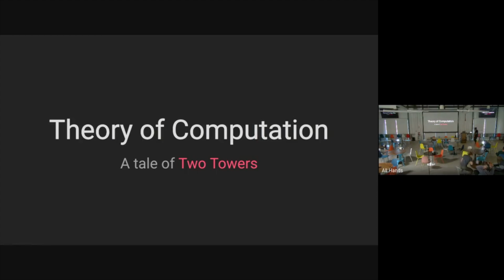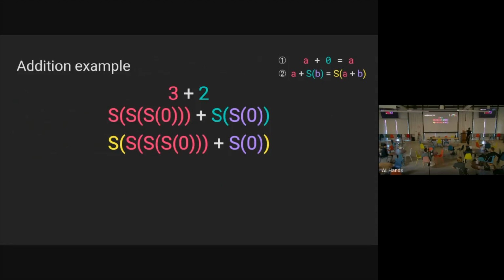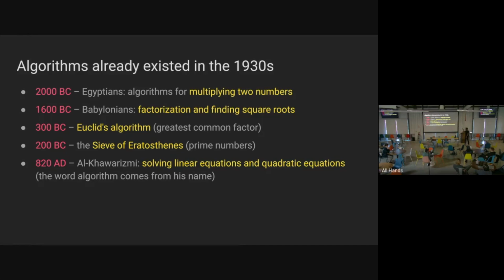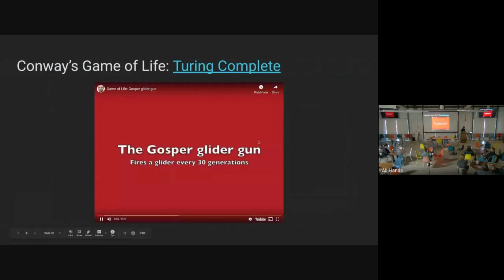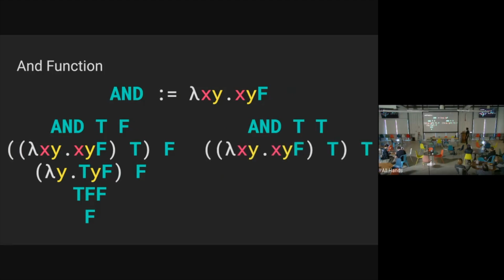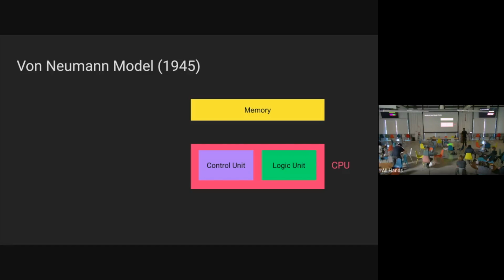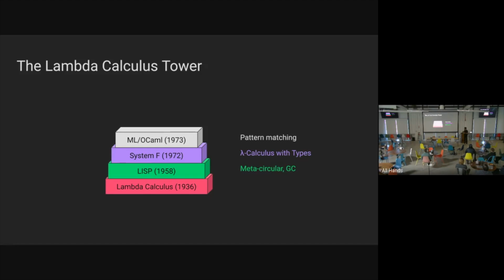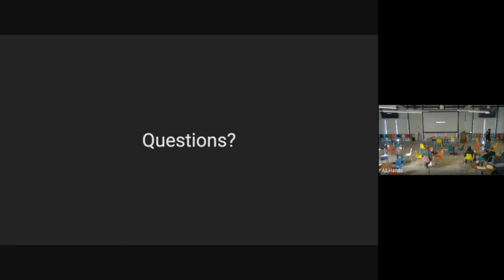Lambda Calculus vs. Turing Machines (Theory of Computation)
Advait Shinde discusses the history of the theory of computation, delving into axiomatic thinking, Peano axioms, Turing Machines, Lambda Calculus, the Y Combinator, and the Von Neumann Model.

Advait is the CEO of GoGuardian - a K12 education software company in Los Angeles